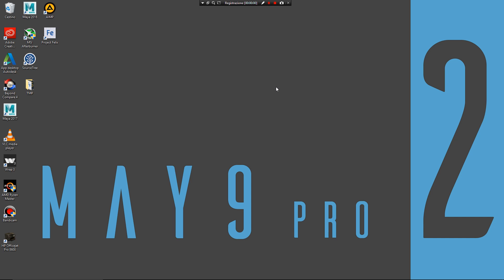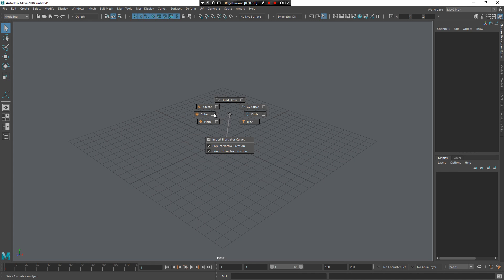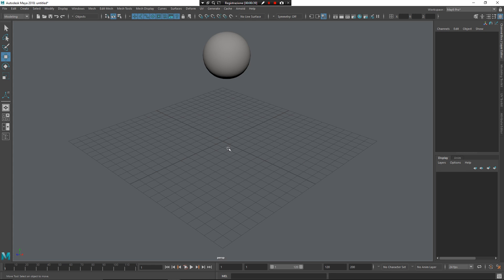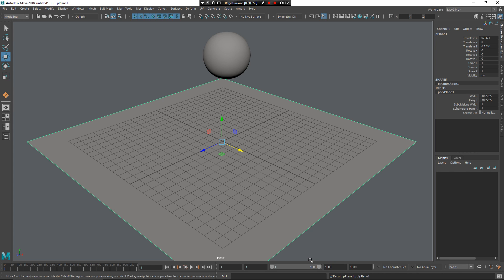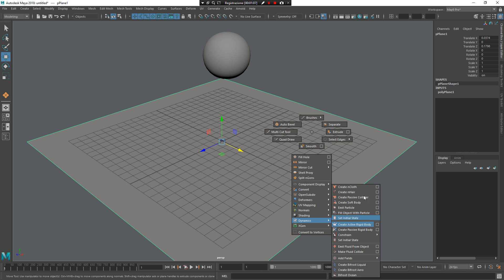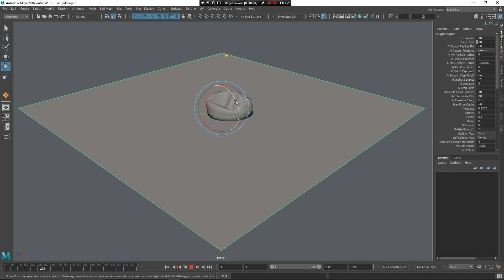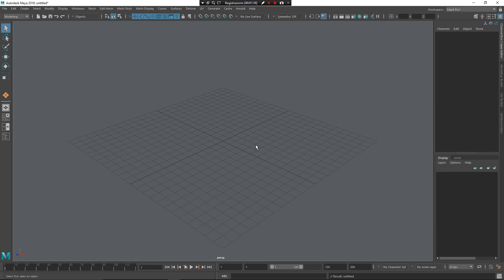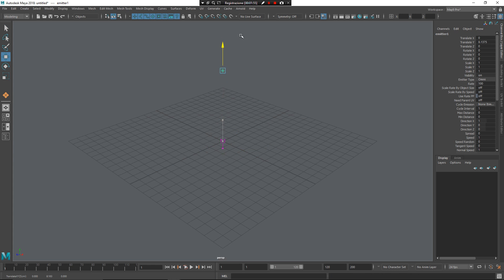May9 Pro 2.0 - Interactive Playback button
May9 Pro 2.0 is new Maya user experience, in this video I show you how to use Interactive Playback button.